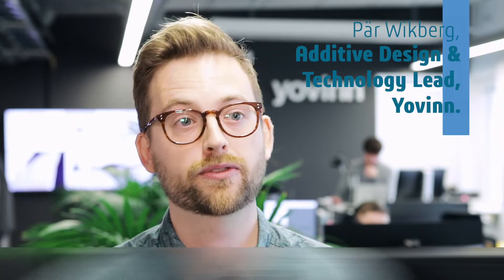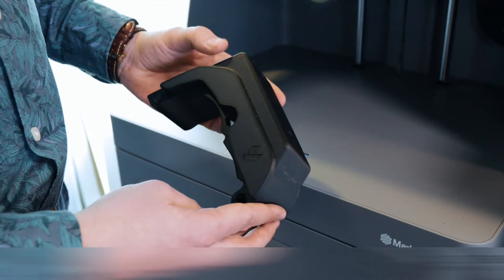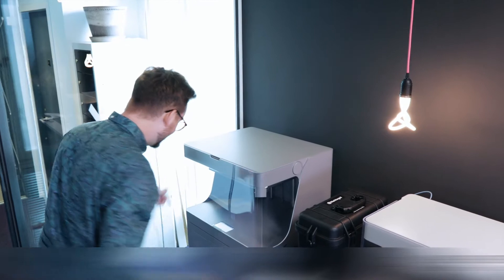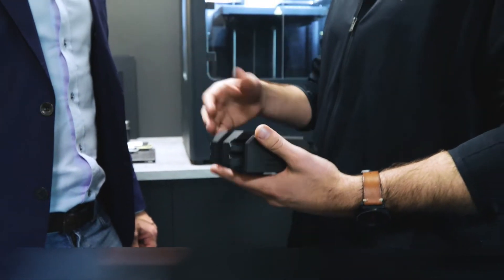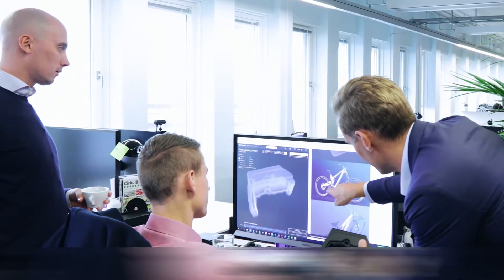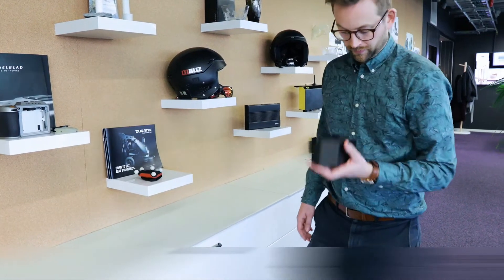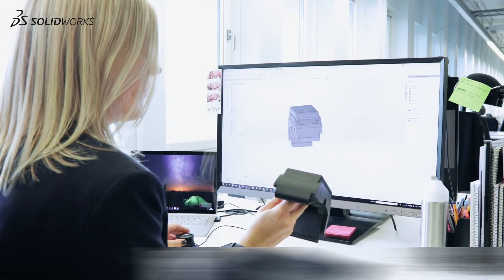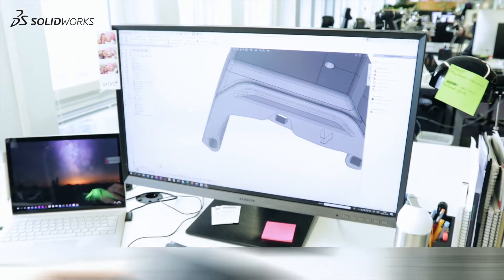THE BENEFITS OF 3D PRINTING IN PRODUCT DESIGN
HOW CAN  3D PRINTING IMPROVE A COMPANY’S PRODUCT DESIGN PROCESS? What are the benefits of having an inhouse 3D PRINTING LAB?

YOVINN, a Swedish product design firm, has integrated 3D printing into their product design and development process. Discover how Yovinn's customers benefit from 3D printing prototypes and high-performance end-use parts created with a Markforged X7 3D Printer.